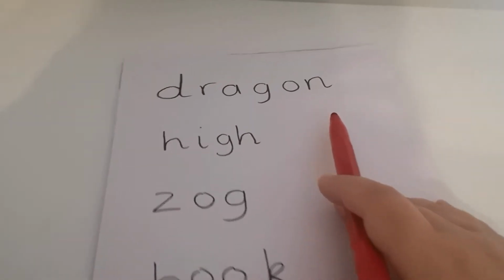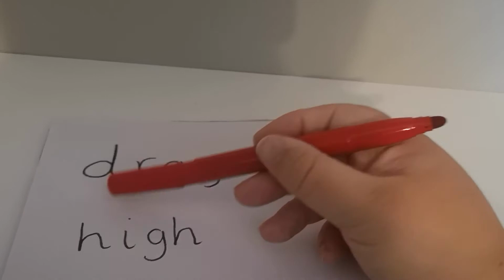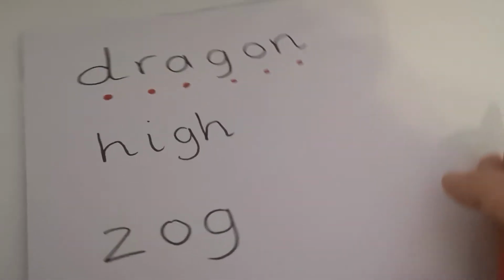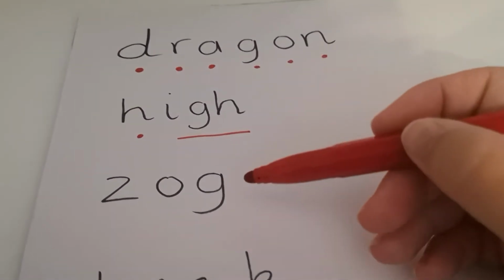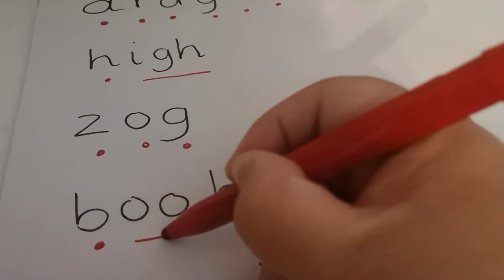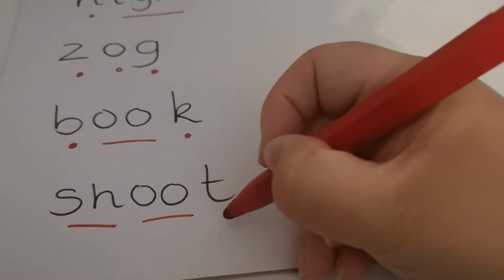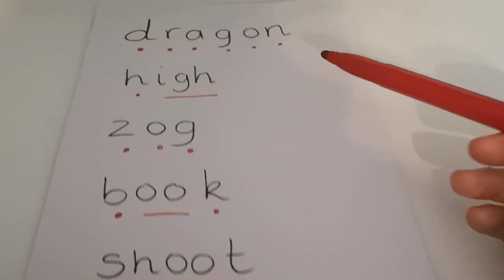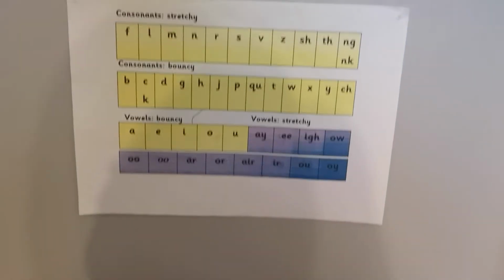Reception Week 14 - Friday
Practice some segmenting a word and learn some new 2D shapes!